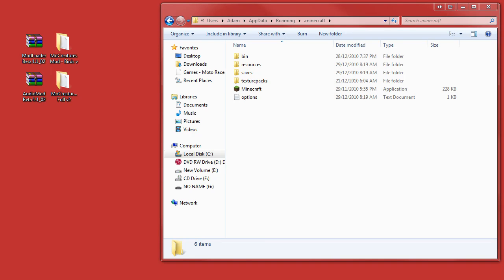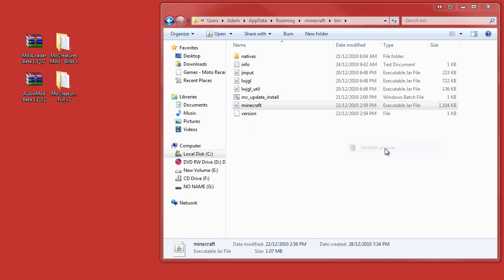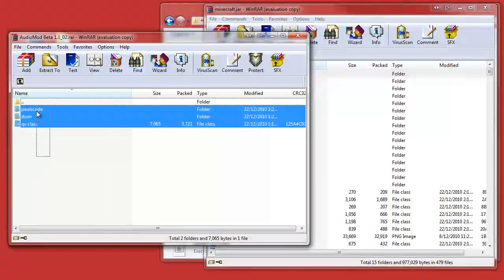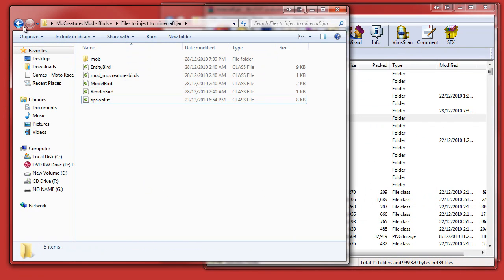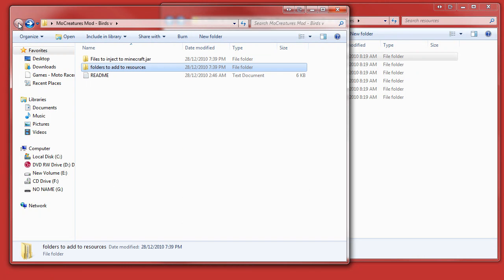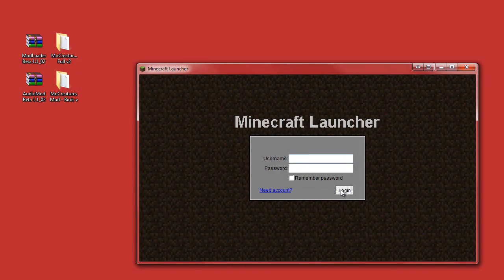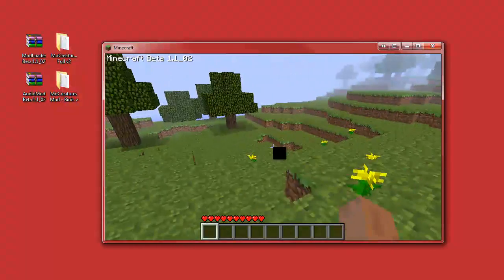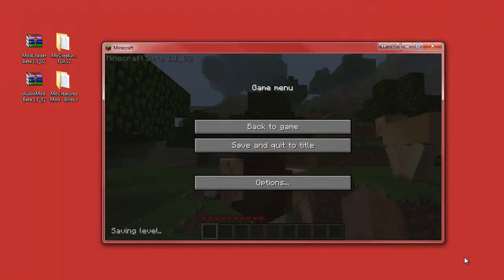How to Install: Mo Creatures Mod Beta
This will work on Minecraft Beta Version 1.1_02

A video showing step-by-step how to install the mod, made especially for his thread. Hopefully you find it helpful and informative.